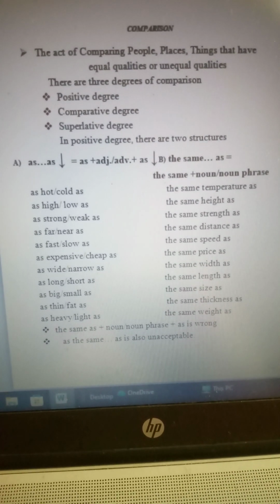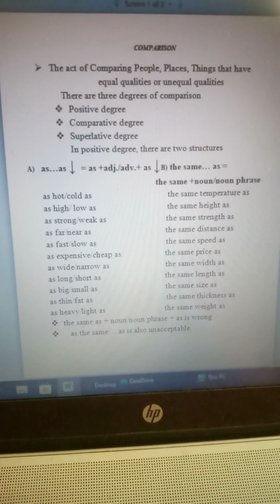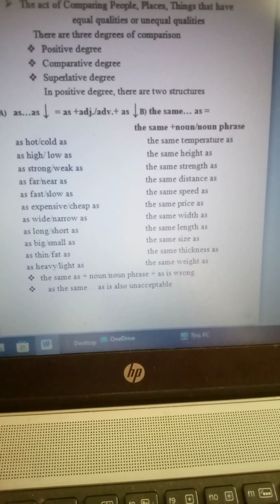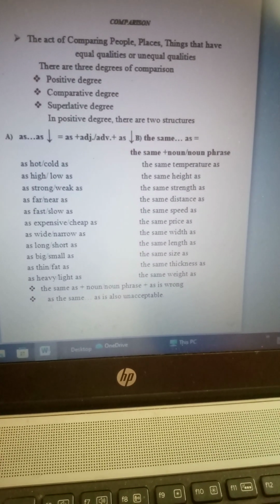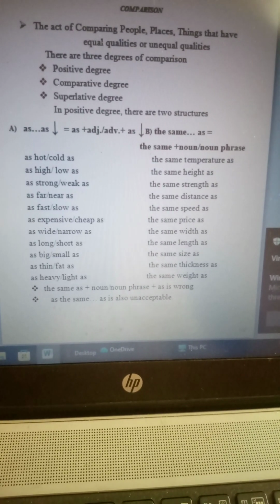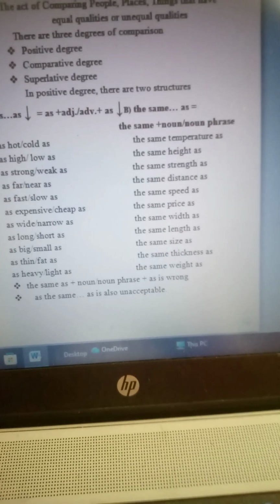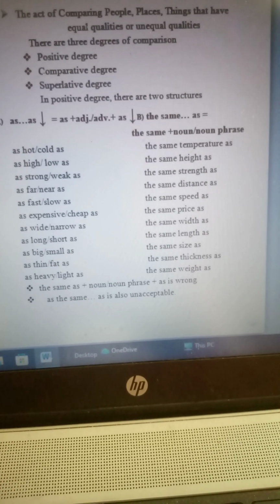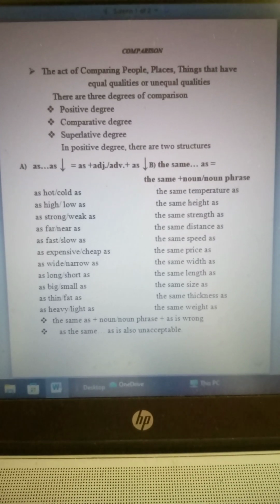English Grammar... COMPARISON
watch the next videos on the three degrees of comparison carefully. Exercises will be provided.